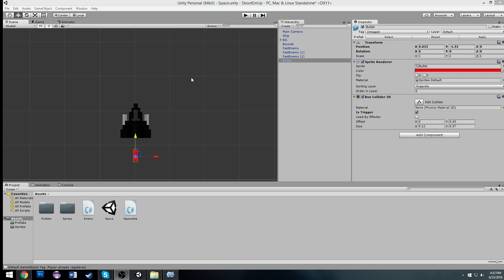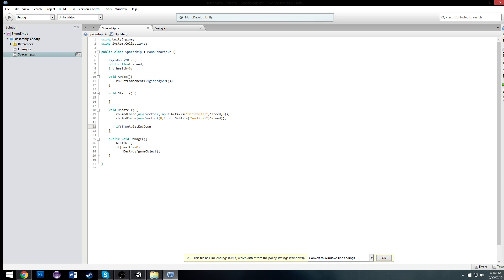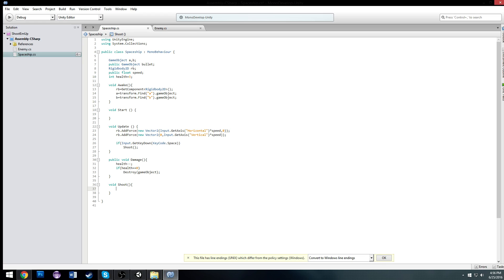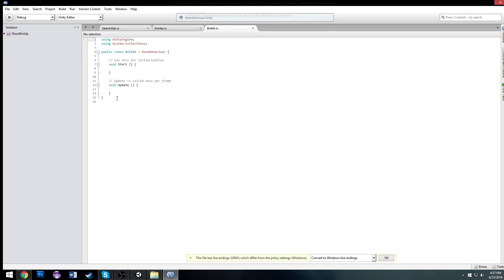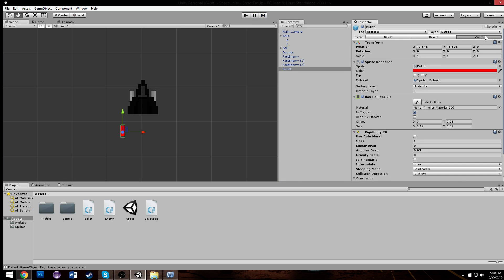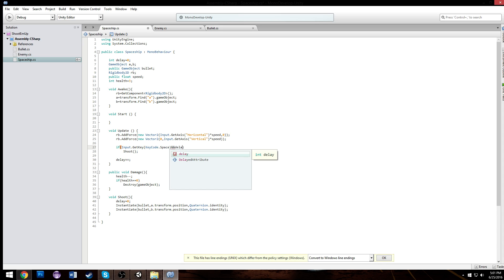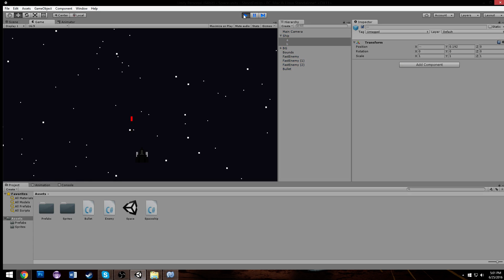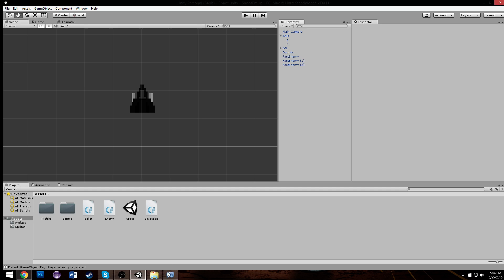Unity Tutorial: Creating a Classic 2D Shoot 'Em Up 3